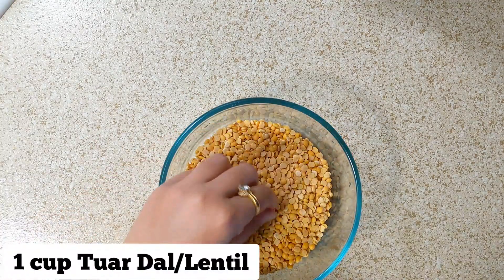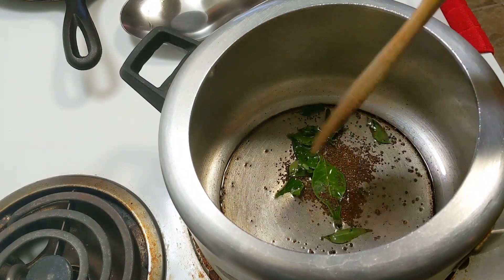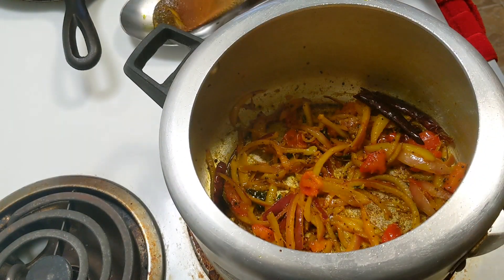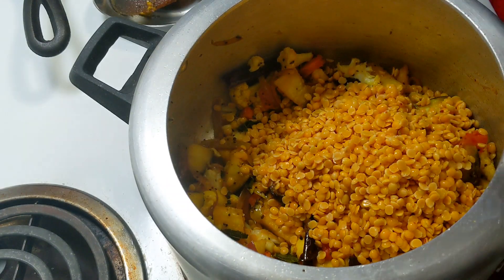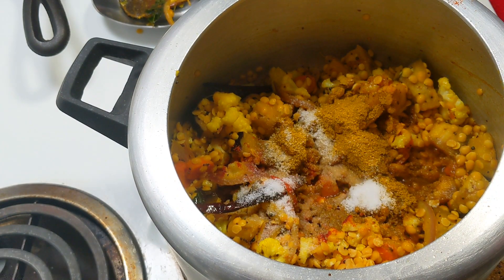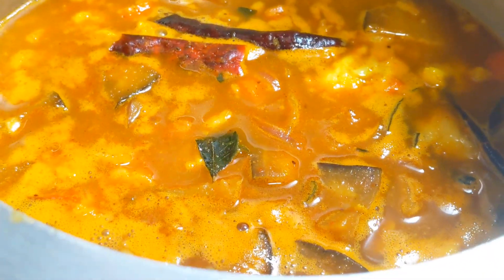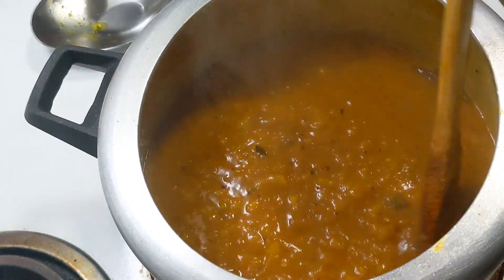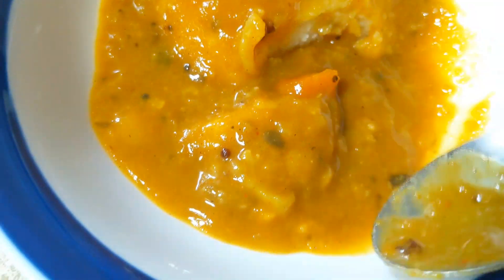फटाफट कुकर में बनने वाली सांभर की रेसिपी